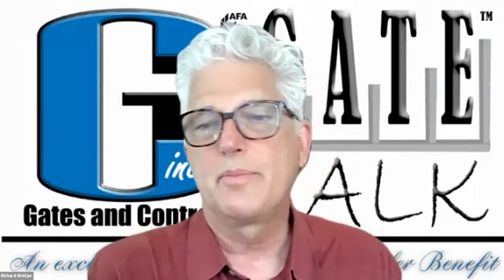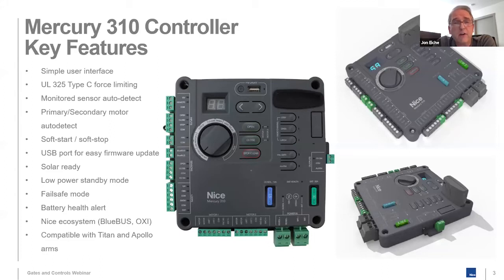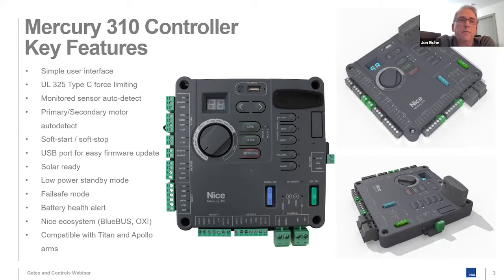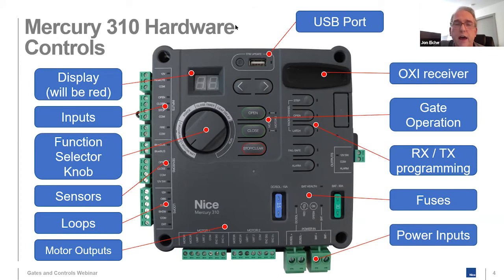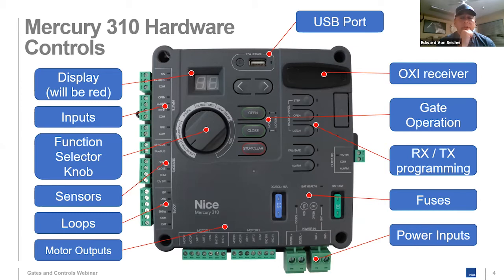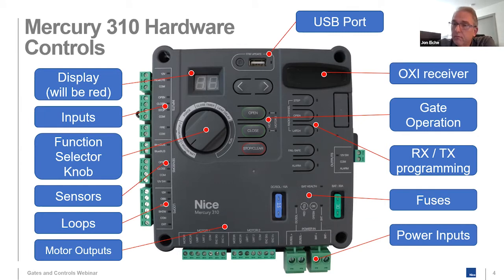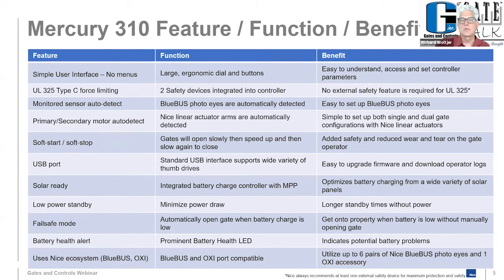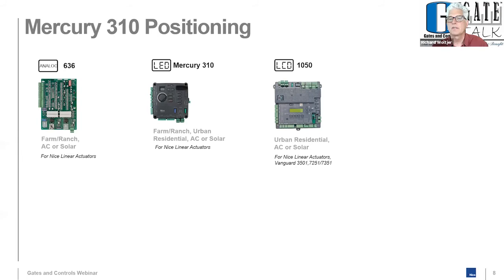NO UL 325 SENSORs required for this Swing Gate!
Nice/HySecurity introduces their new, "No Sensor" Mercury 310 board, paired with their TITAN12L and Apollo 1500 series linear actuators. It's UL Listed! Underwriters Laboratories calls the Mercury 310 a Type C controller which monitors and limits the force exerted at the end of gate travel - without any external sensors. One can still add an external photo eye or gate edge, but it's not required by UL.

The Mercury 310 should be easy and quick to install. Nice/HySecurity concentrated on making the board intuitive, and limited much complex programming and many options available on other controller/operators.

This Webinar video give you an overview of the controller, it's AC box enclosure and the TITAN and Apollo 1500 series Linear Actuators.